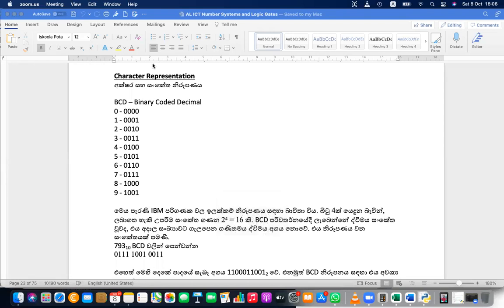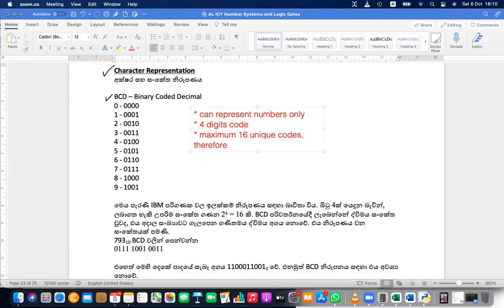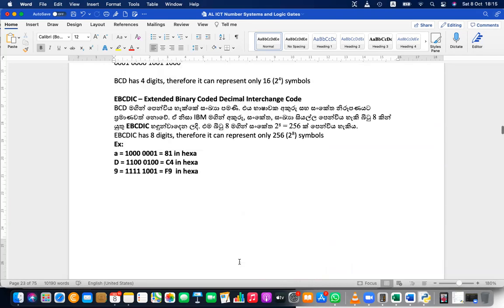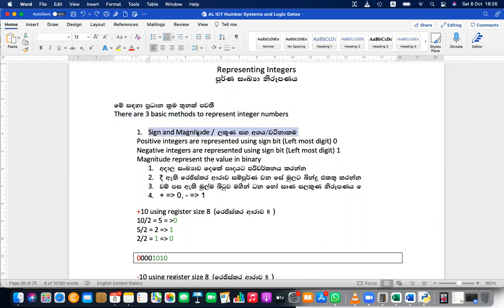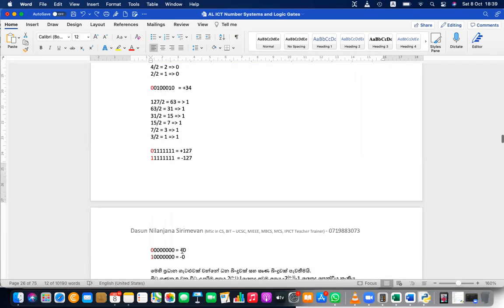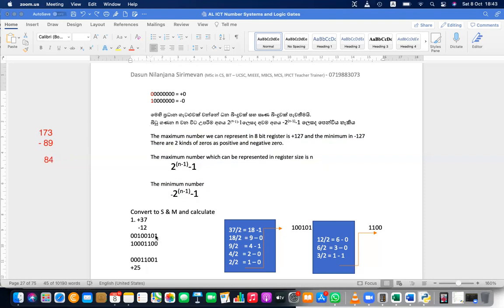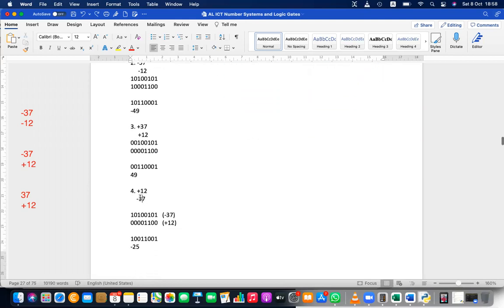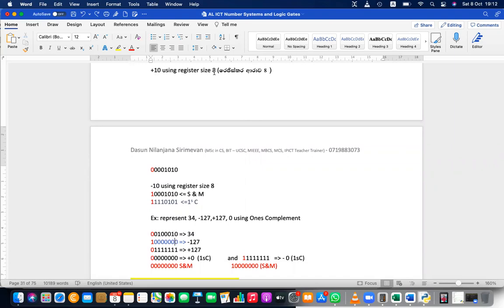AL ICT English Medium Integer Representation